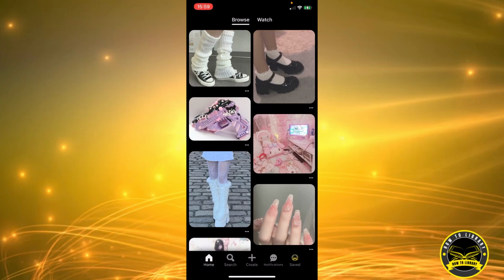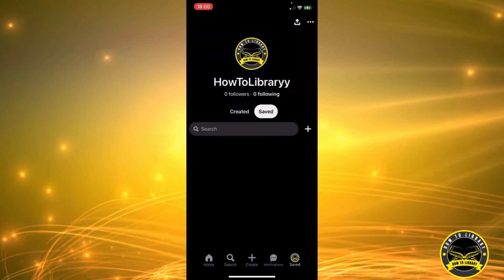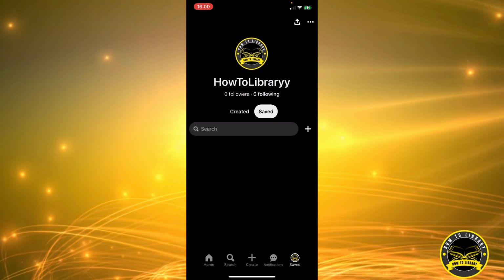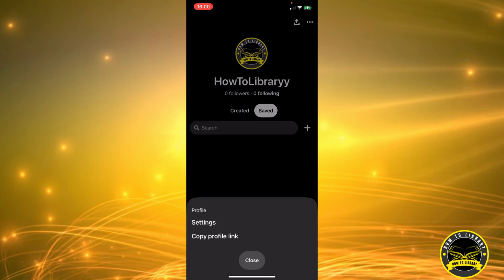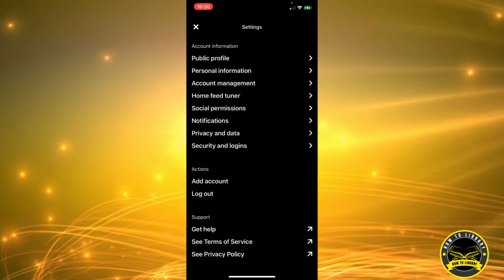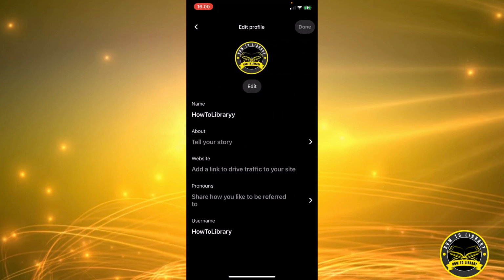How To Add/Set Your Pronouns On Pinterest - Quick And Easy!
Learn How To Add/Set Your Pronouns On Pinterest. It is really easy to do and learn to do it in just a few minutes by following this super helpful tutorial to get a better understanding of everything.